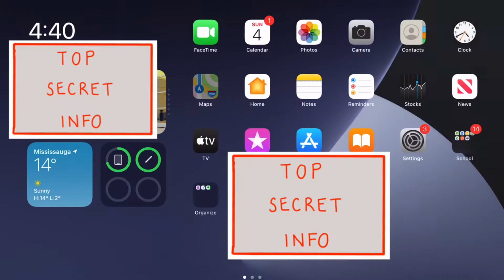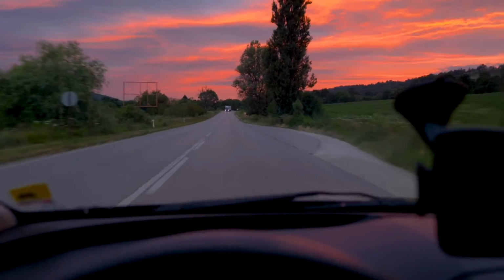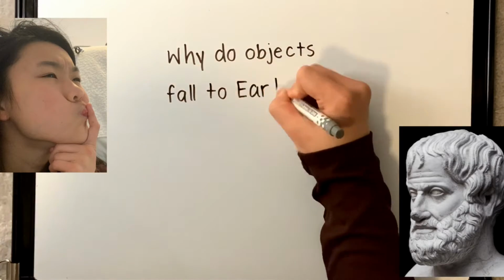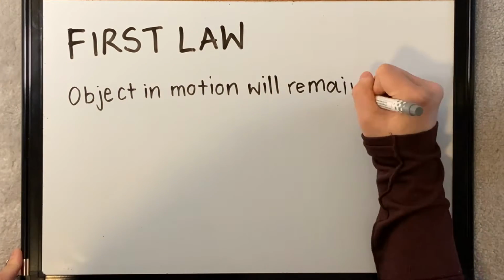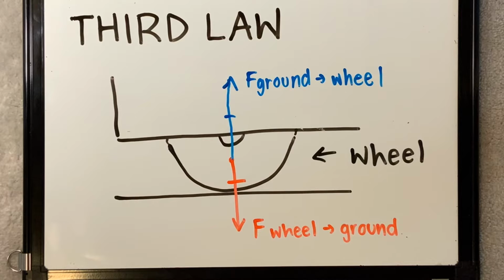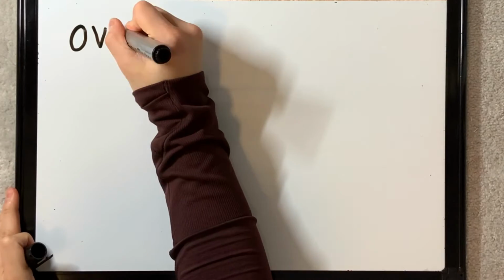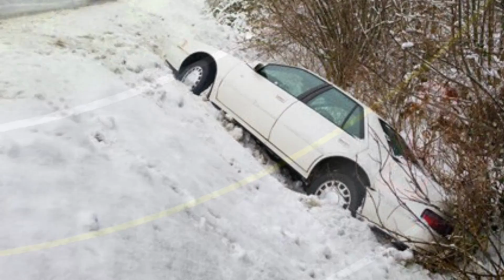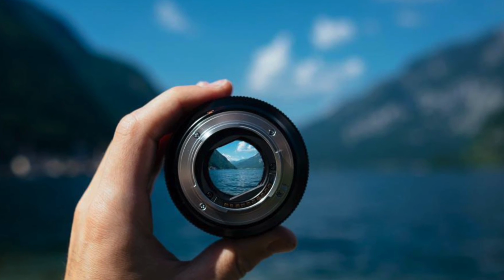Physics 12 in Our World: Part 2 (Motion and Forces - Dynamics)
This video discovers the applications of Physics from what was learned in Unit 1!